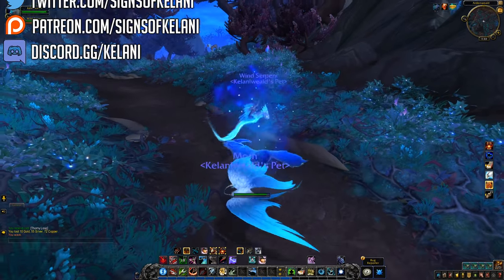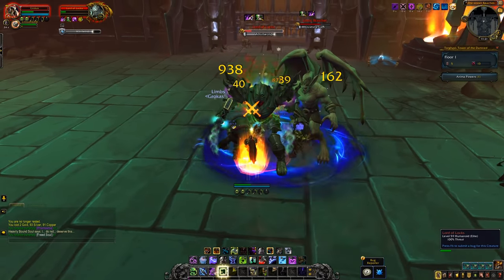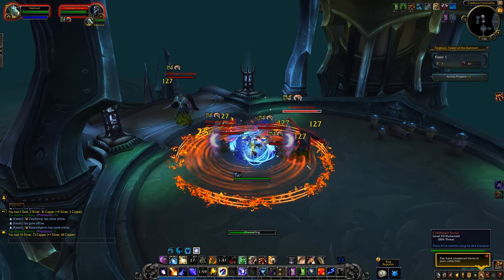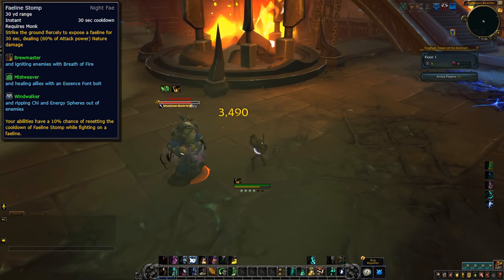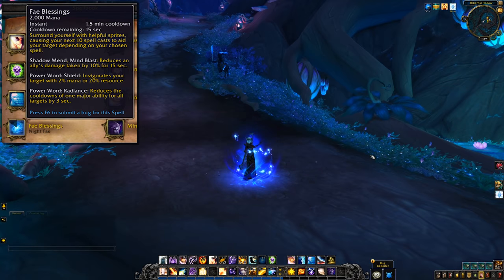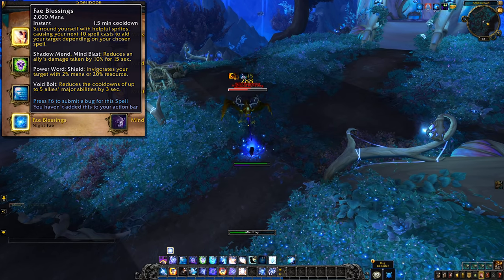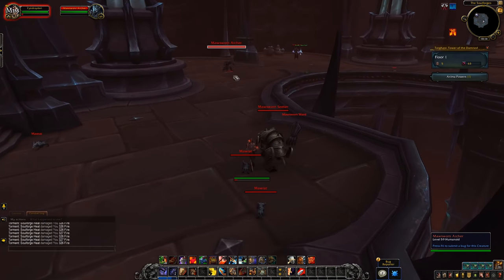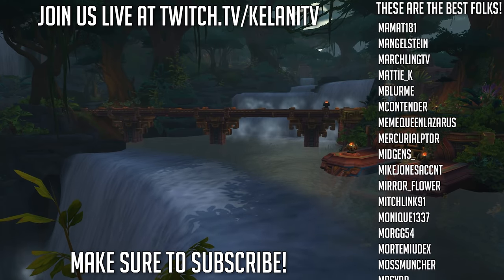EVERY CLASS NIGHT FAE Covenant Ability & Animation | Shadowlands Alpha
The NIGHT FAE Covenant provides you with some very special abilities - most of which are very pretty, but are they actually good?

Timestamps
00:00 - Intro
01:05 - Soulshape (every class)
01:49 - Death Knight
03:33 - Demon Hunter
05:13 - Druids
06:40 - Hunters
08:06 - Mages
09:19 - Monks
10:40 - Paladins
13:34 - Priests
15:34 - Rogues
16:51 - Shamans
18:23 - Warlocks
20:00 - Warriors
21:08 - Outro